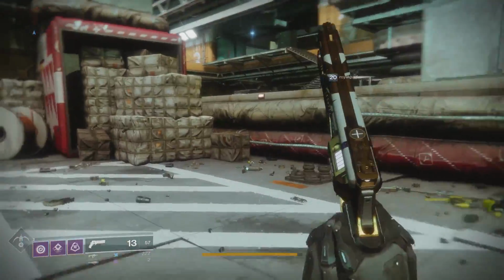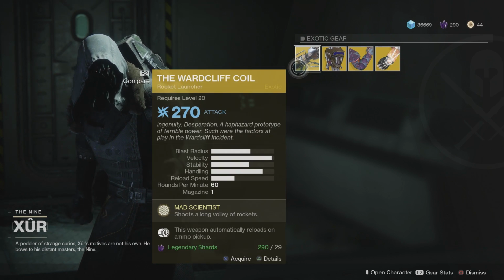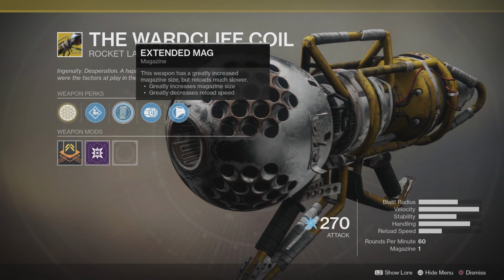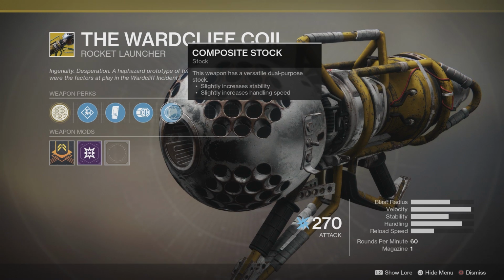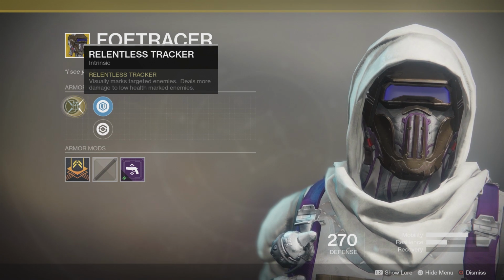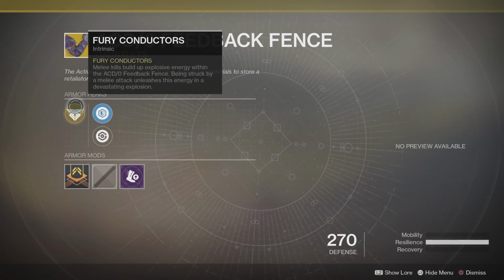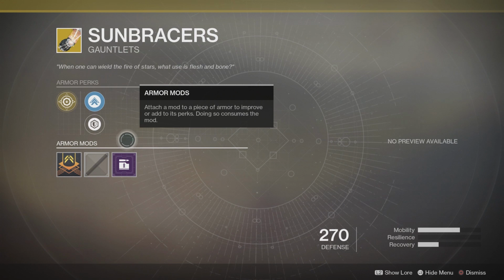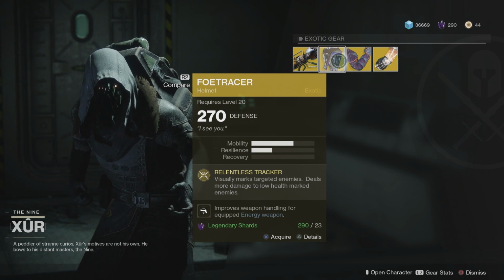Destiny 2 | Xur Stock & Location Week 2